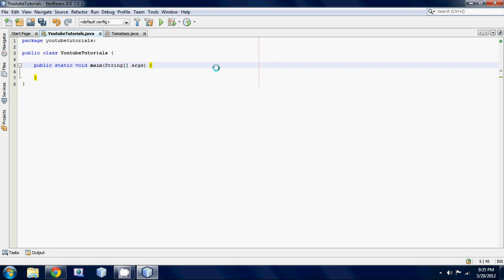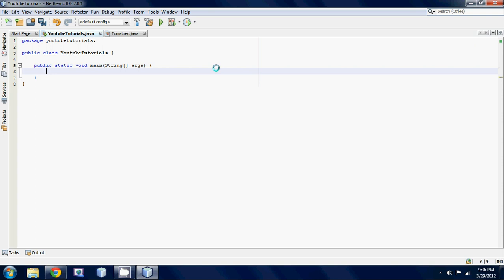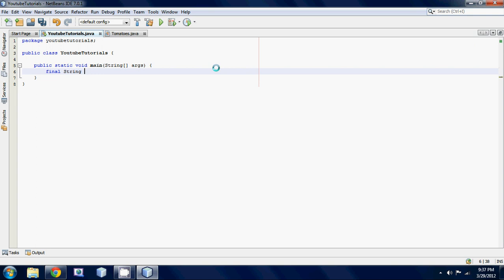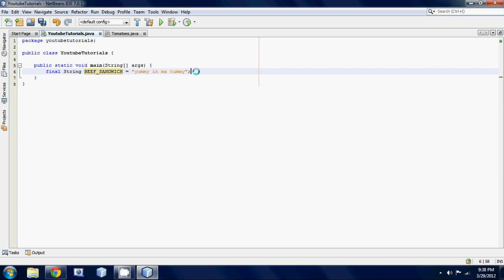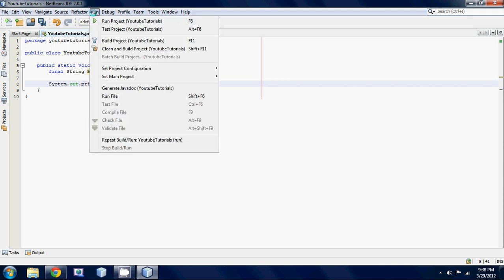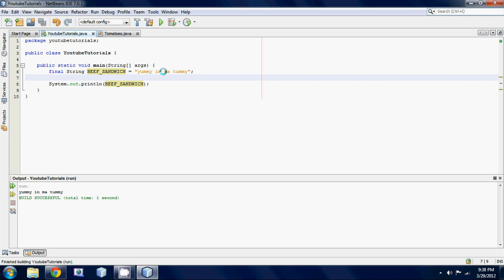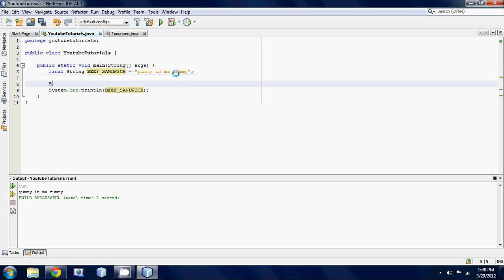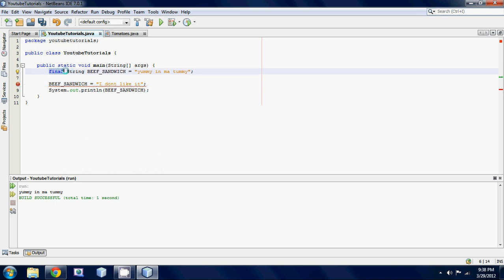Java Beginner Programming Tutorial 32 Final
How to make final variables